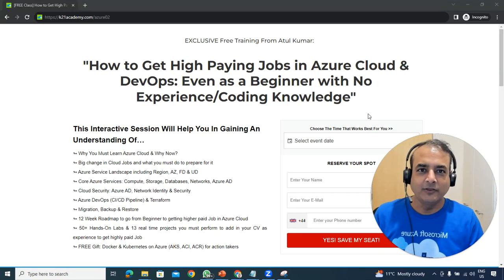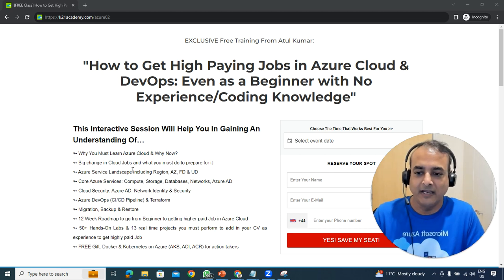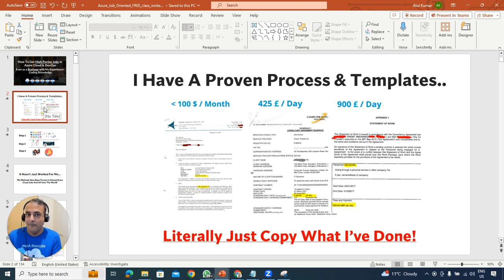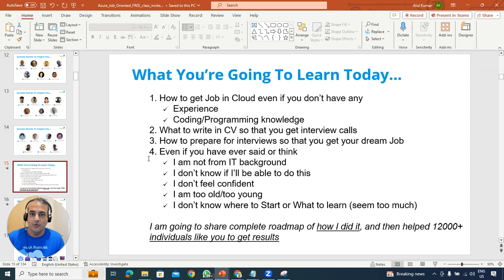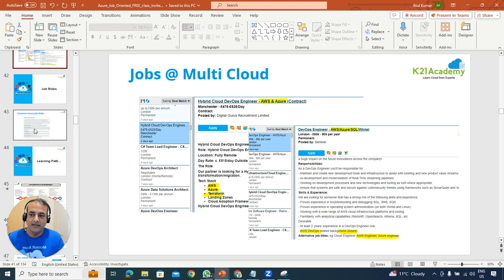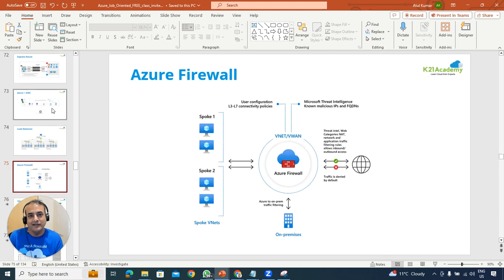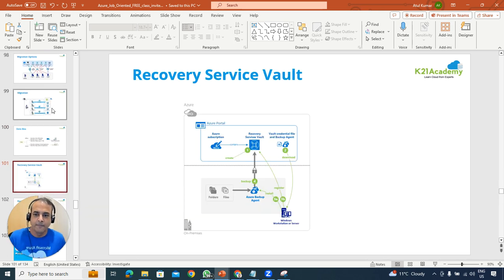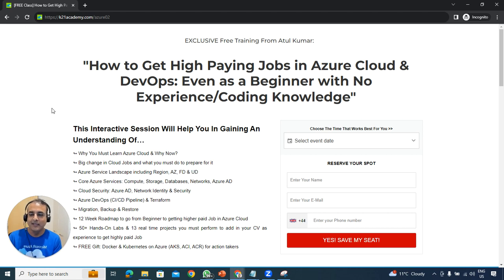[FREE Class Invite] How to Get a High Paying Job in Azure Cloud & DevOps| K21Academy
Video for You by Atul

Atul is hosting a NEW Class that's Absolutely FREE!!!

He'll show you "How to Land High-Paying-Jobs in Azure Cloud/DevOps"...

And he's going to share a Proven 3-step process that you can literally just copy-paste...

Not only him but more than 12,000+ individuals have used this to get higher-paid jobs & a thriving career you might've always dreamt of!

No problem if you're a Beginner with No Experience/Coding Knowledge 😥, he's going to cover that too!

Excited? Watch this video📽 now to get a taste of what's inside this Free Class...

PS. To register for the Free Class, go and enter your details!

Plus, Make sure you add your phone number 🤳while adding your details to get added to our exclusive WhatsApp Community!